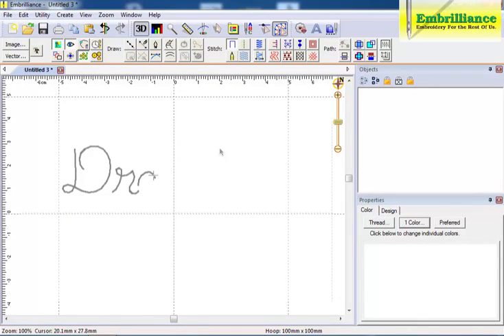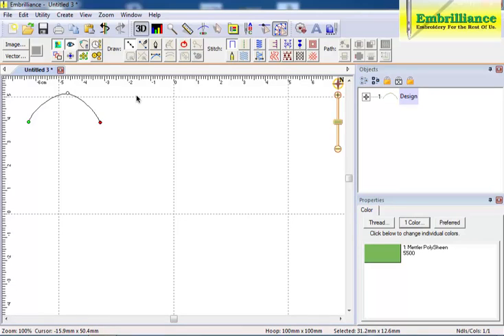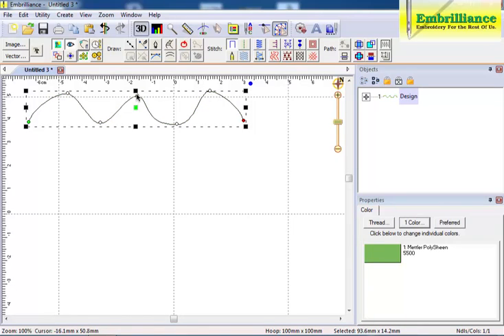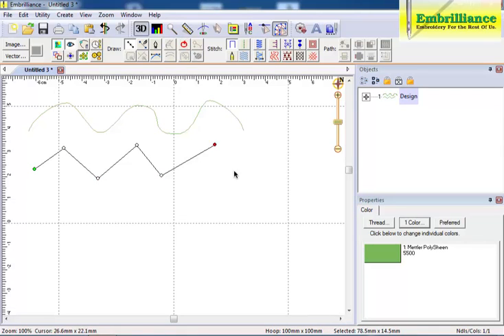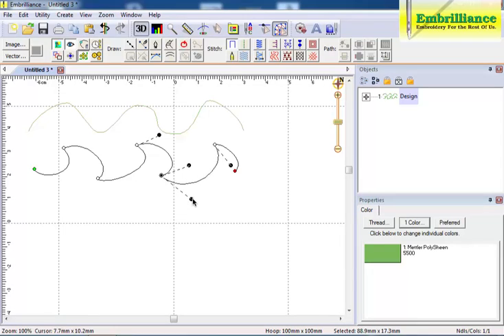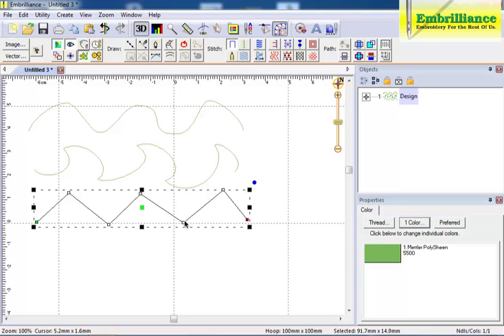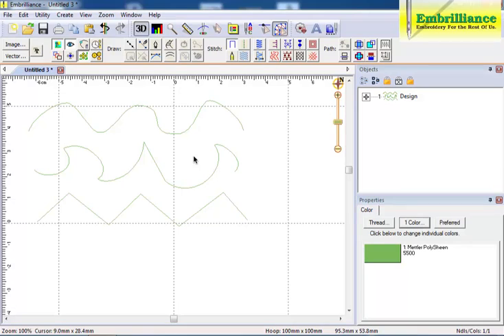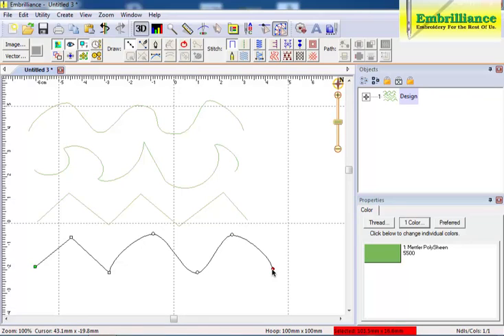Drawing with points in Embrilliance StitchArtist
The drawing tools of StitchArtist allow you to create objects that you will assign your stitch type to.  When you are creating objects that have bezier adjustments, you do not want or need to have alot of "nodes".  The angle adjusters that control the shape of the wire-frame you are drawing, allow you to create smooth shapes that are editable in the future.  There are 3 types of nodes - curves, cusps and lines.  This video shows the differences between the three and explains how to create each style while drawing with points.